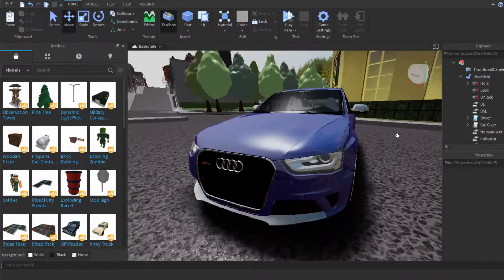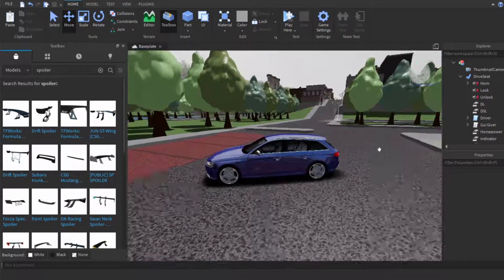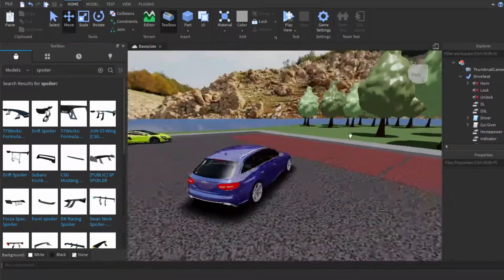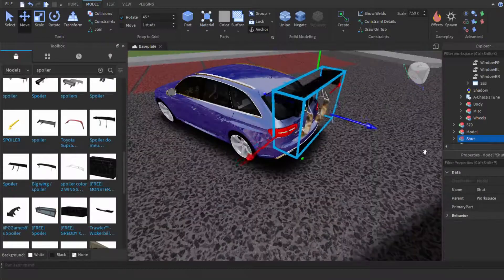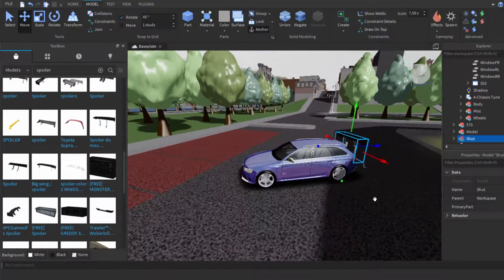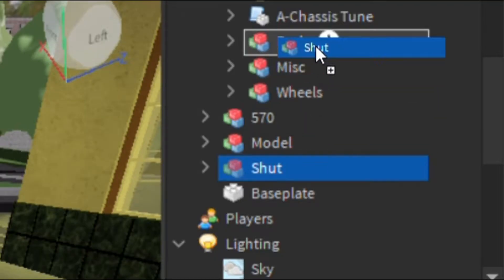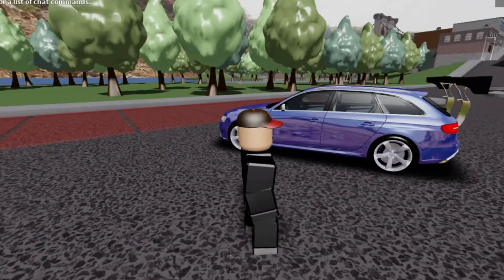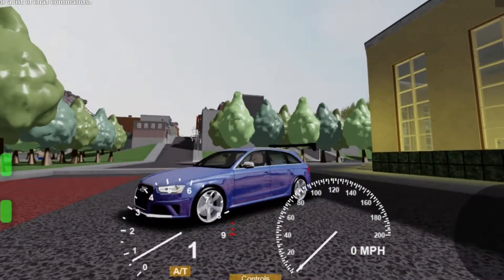HOW TO ADD A WING/SPOILER IN ROBLOX STUDIO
spice up ur cars

easiest tutorial of my life honestly

say word